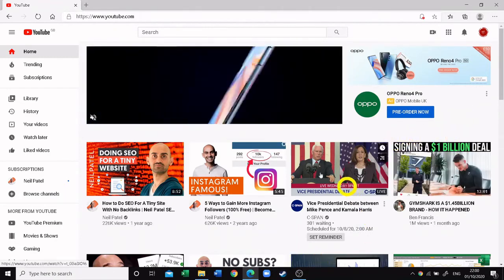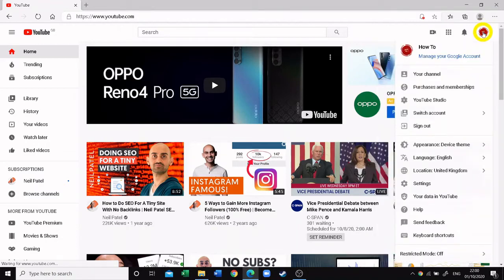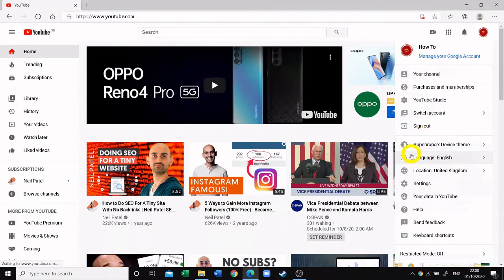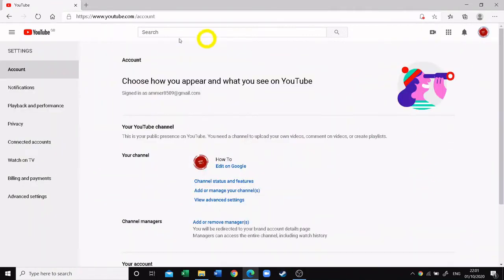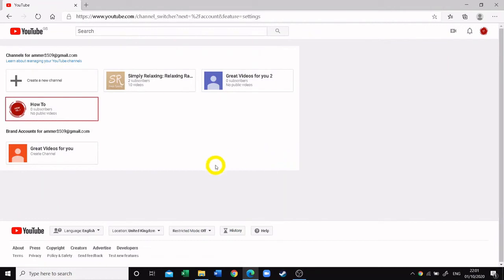How to Create a Second YouTube Channel in 2024 - Boost Your Online Presence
Discover the ultimate guide to creating a second YouTube channel in 2024! Whether you're aiming to expand your content reach, explore new niches, or simply organise your videos better, this video offers a comprehensive, step-by-step tutorial to get you there.